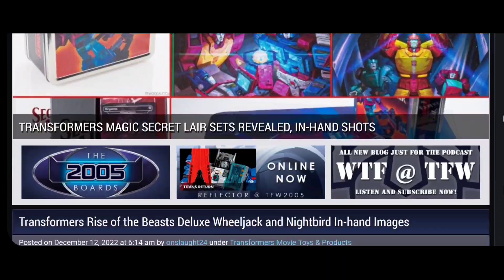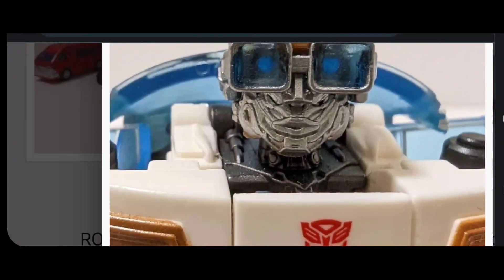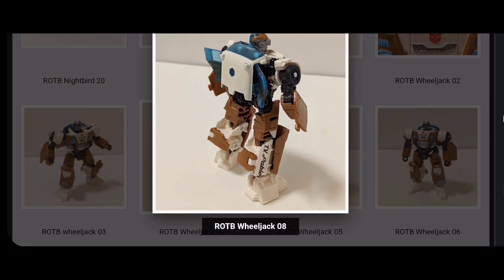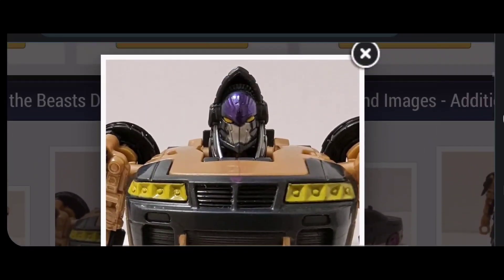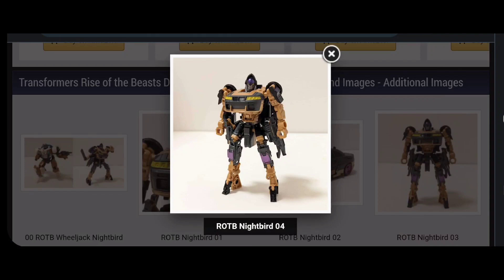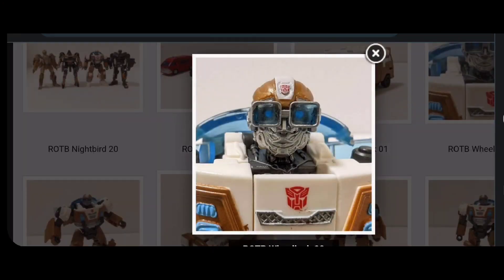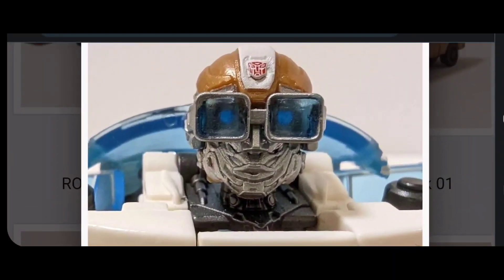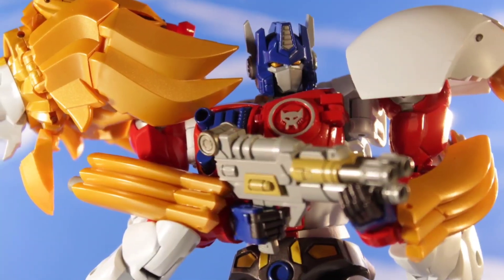Transformers ROTB Deluxe WHEELJACK & NIGHTBIRD!!!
that's a look for wheeljack.